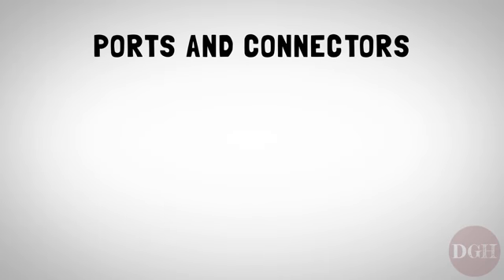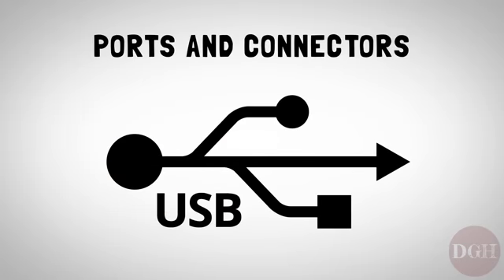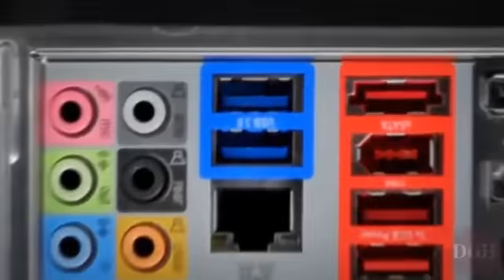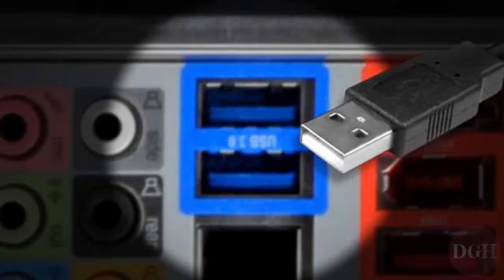Computer Skills Course Ports Connectors Cables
In this video you have know about the ports connectors & cables of computer !